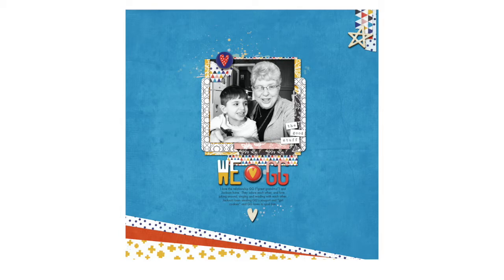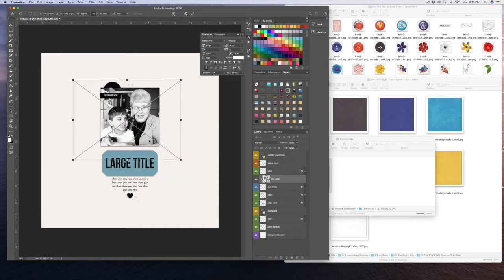DIGI SCRAP WITH ME! "We Love GG"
Come watch over Allie's shoulder as she digi scraps a fun layout! Check out the blog post below for links to all of the supplies she used!

Other small bits from "Keep Chasing Rainbows" and "Indoorsy" from Traci Reed Designs

My filming set-up:
Cameras:
Canon 60D
Canon Rebel
Filming arm